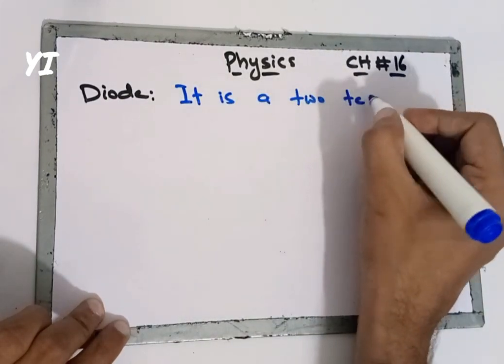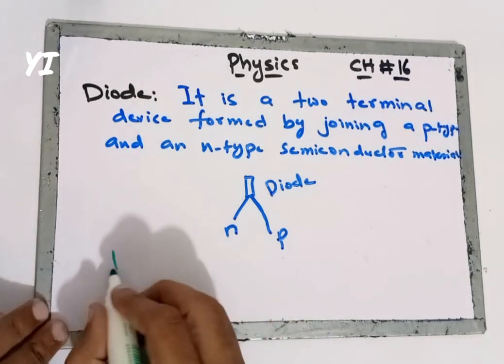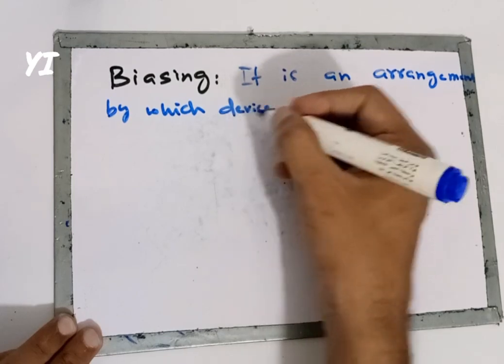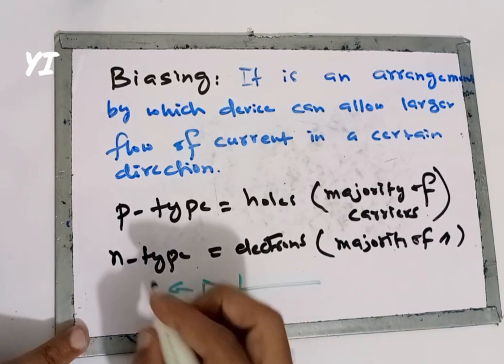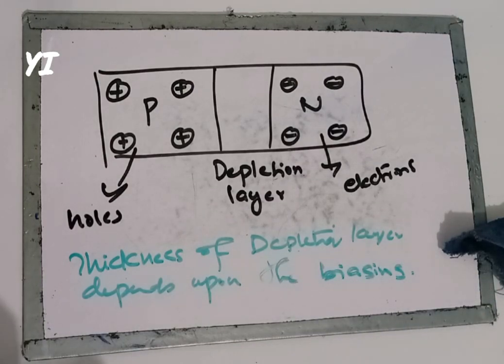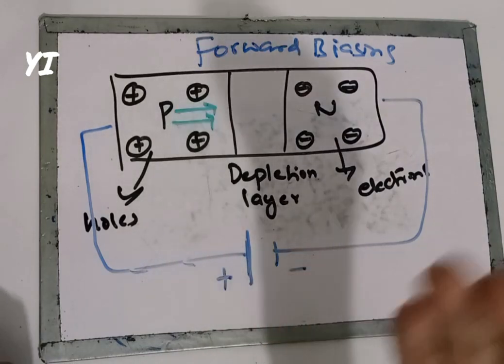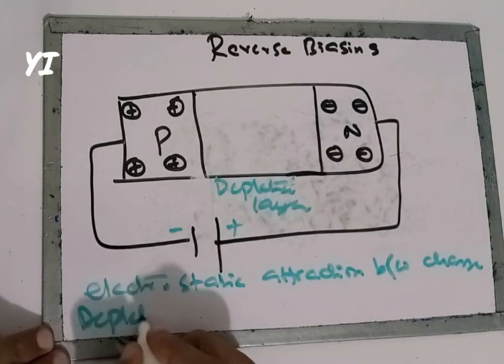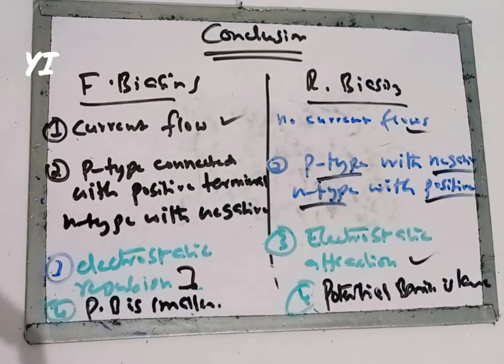PN junction diode: working principle of diode